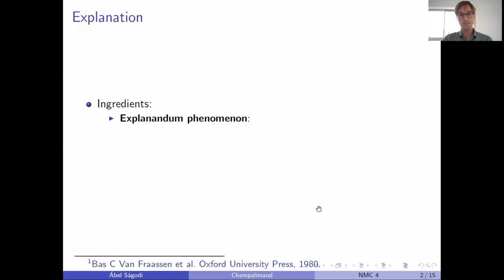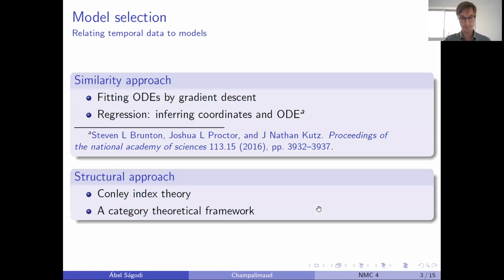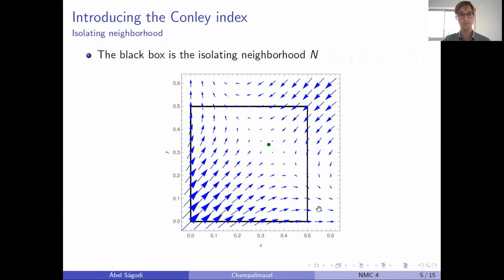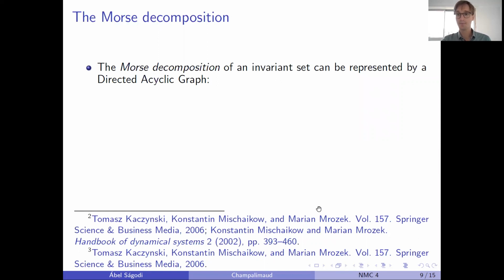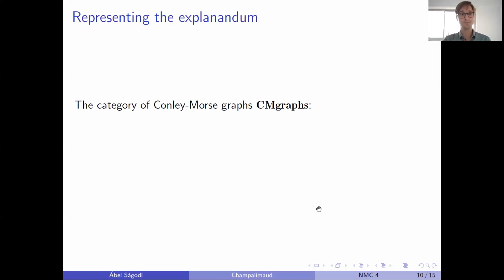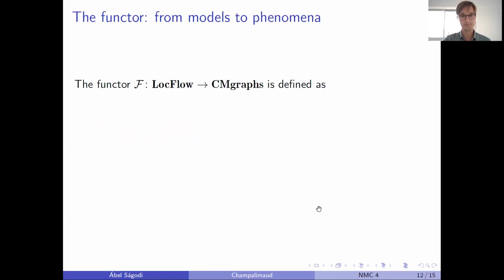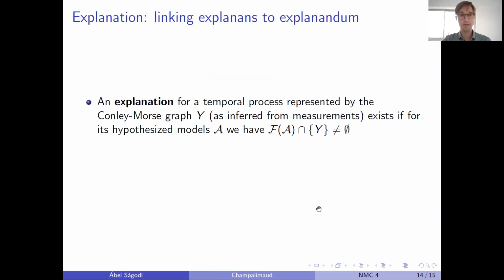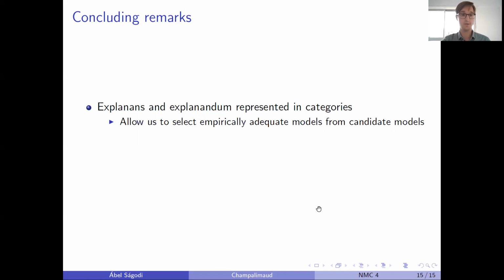NMC 4.0: A category theoretical framework for studying dynamical systems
All temporal neural data can be represented by dynamical systems. We introduce a framework that can account for different temporal phenomena in neuroscience in terms of an associated model that explain them. The construction involves formalizing the explanans and explanandum as categories, the category of dynamical systems and the category of Conley-Morse graphs respectively, and identifying a functor between them as the deductive link.